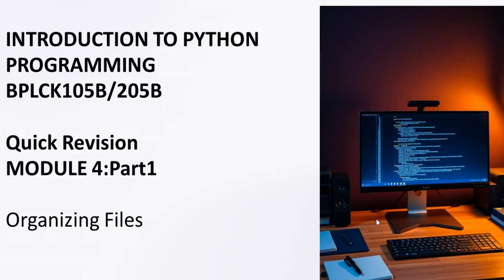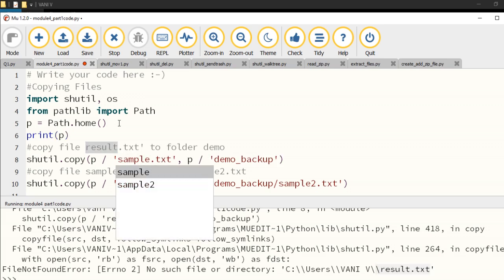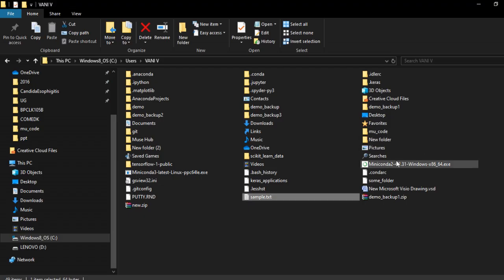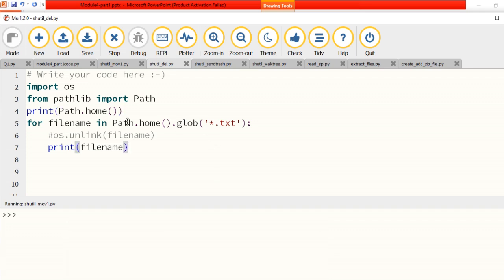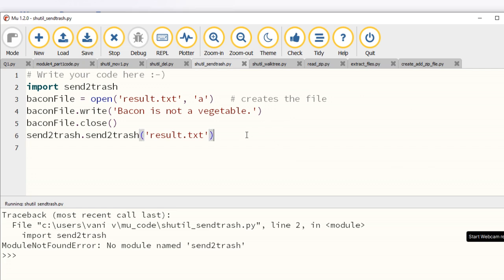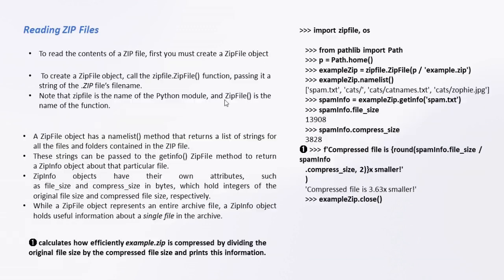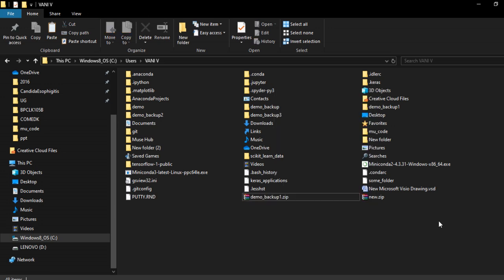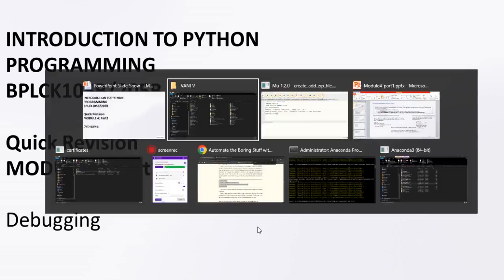Module 4: Organizing files | BPLCK105B | 205B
This session we discuss about Organizing files using python such as:

The shutil Module
Walking a Directory Tree
 Compressing Files with the zipfile Module